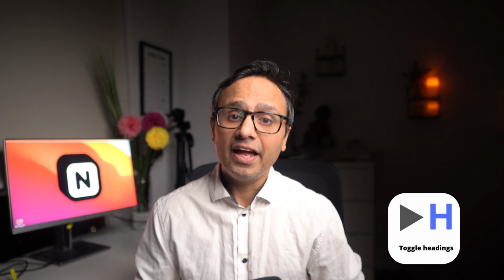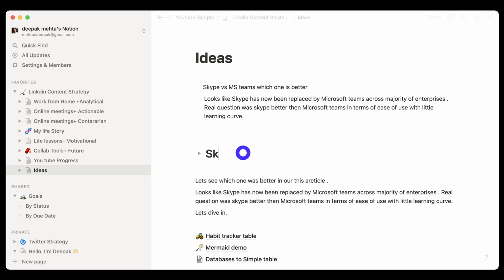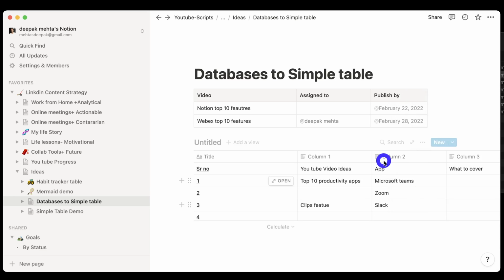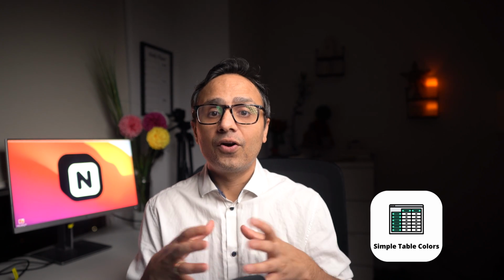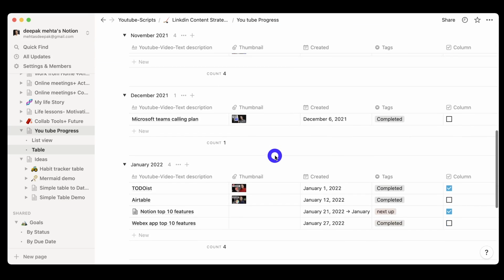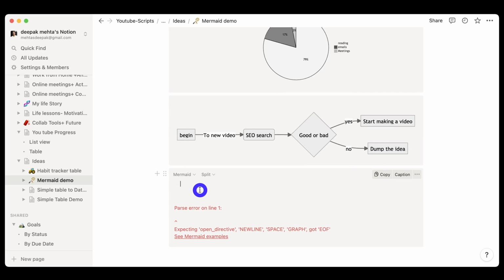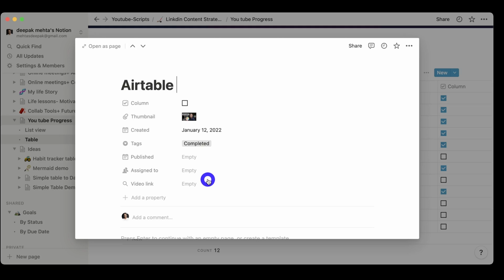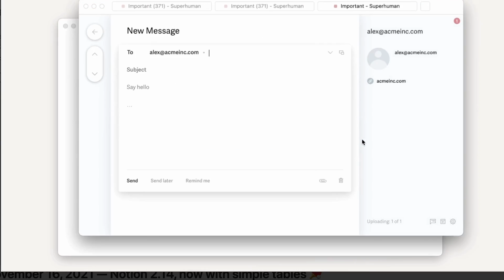Notion top 10 new features (2022)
Notion top 10 new features which will make your Notion experience 10x better . Watch this video till the end  to get hands on with new features like Toggle headings , Simple tables, Database to simple table, Copy partial text  Mermaid pie and user journeys diagrams , Better Rollups, Groups items  etc .

This video covers the top 10 features that came out in  last few months.

You can jump around the video using below timelines.
Intro: (0:00)
Copy partial texts across multiple blocks: (0:24)
Toggle headings: (1:15)
Simple tables : (2:26)
Convert Databases to simple tables and reverse: (2:46)
Simple table colour background :(3:57)
Group items in a database: (4:21)
Native Mermaid flow charts Pie charts : (5:17)
Navigate Database items using peak view:  (6:31)
Customize notion start up page :(6:56)
Better Rollups:(7:25)
Final: (7:42)

______________Follow me __________________________